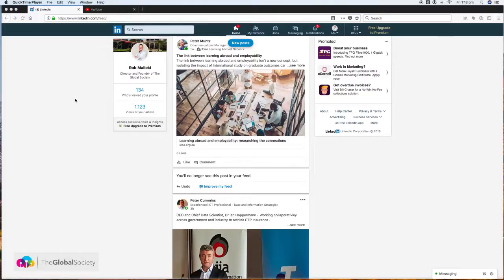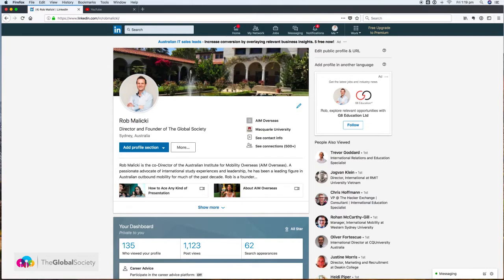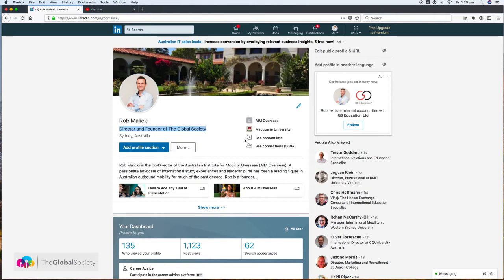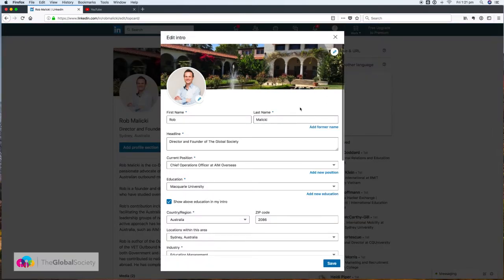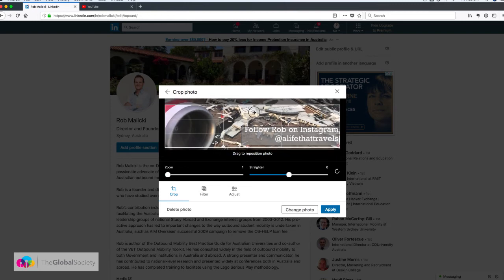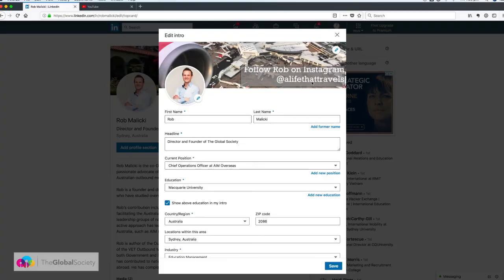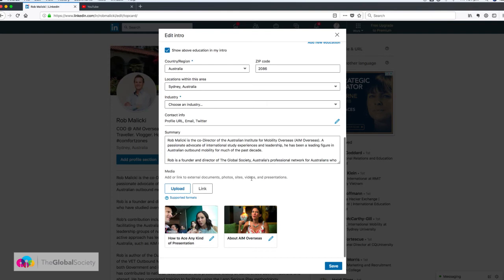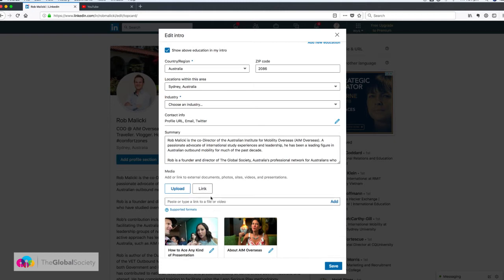[Careers] Easy New LinkedIn Features To Make Your LinkedIn Profile Awesome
LinkedIn has recently released some awesome, easy to use new features that you can quickly activate to improve and enhance your profile.

In this video, Rob Malicki from The Global Society takes you through everything you need to know about the new LinkedIn features, how to create an awesome LinkedIn profile using these features and the importance of creating a great profile in order to boost your career and job search opportunities.

The Global Society supports Australian university students who are interested in studying overseas and supports them with their career development upon their return.